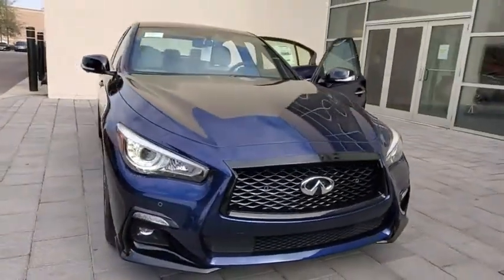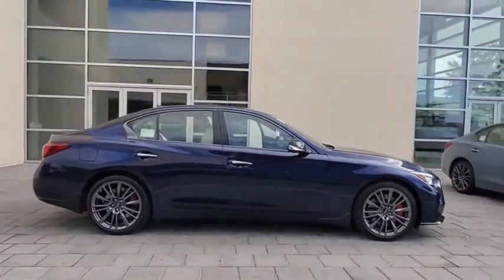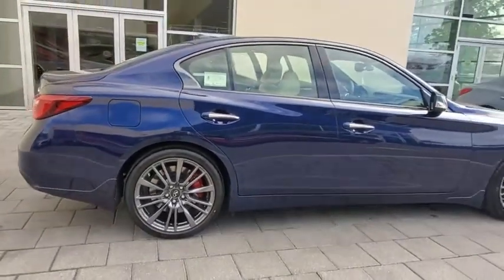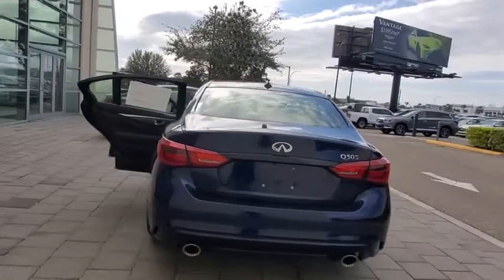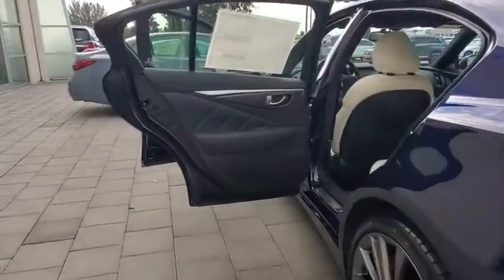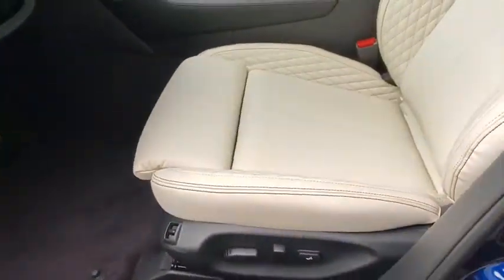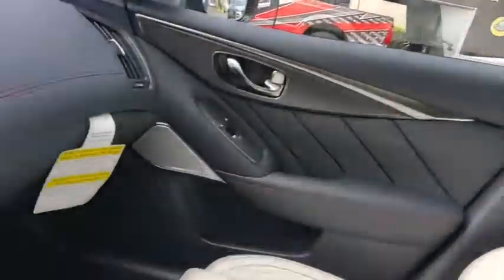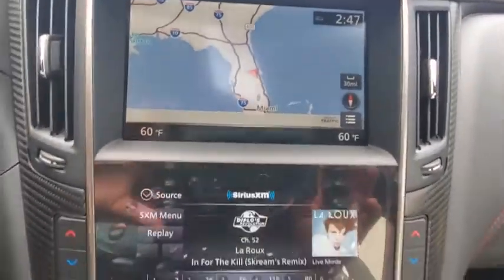2021 INFINITI Q50 Orlando, Winter park, Clermont, Merritt Island, Tampa, FL G850263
New 2021 INFINITI Q50 available in Orlando, Florida at Orlando Infiniti
2021 INFINITI Q50 RED SPORT 400 - Stock#: G850263 - VIN#: JN1FV7DPXMM850263

Orlando Infiniti
4237 Millenia Blvd

NAV, Sunroof, Heated Leather Seats, Alloy Wheels, Turbo. GRAND BLUE exterior and Gallery White interior, RED SPORT 400 trim. Warranty 6 yrs/70k Miles - Drivetrain Warranty; READ MORE!KEY FEATURES INCLUDELeather Seats, Navigation, Heated Driver Seat. MP3 Player, Sunroof, Onboard Communications System, Aluminum Wheels, Keyless Entry, Remote Trunk Release, Child Safety Locks. INFINITI RED SPORT 400 with GRAND BLUE exterior and Gallery White interior features a V6 Cylinder Engine with 400 HP at 6400 RPM*.VISIT US TODAYAnother great deal on a Q50 at Orlando Infiniti. Central Florida and surrounding areas Infiniti dealer. Orlando Infiniti was one of the first Infiniti dealerships to open its doors in the United States back in 1989. Since then, we have consistently ranked amongst the top Infiniti dealers in the country, in both sales volume and overall customer satisfaction.Stop by and visit us at our Millenia and Sanford locations.Horsepower calculations based on trim engine configuration. Please confirm the accuracy of the included equipment by calling us prior to purchase.